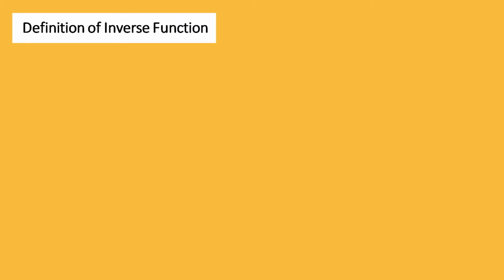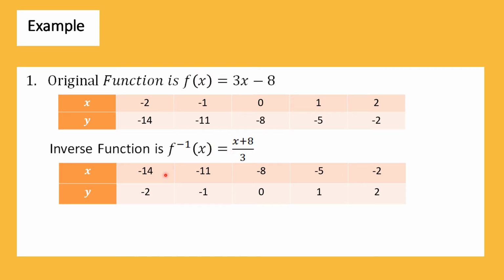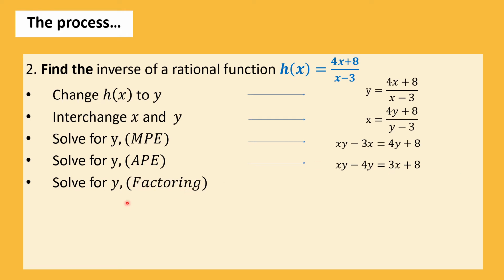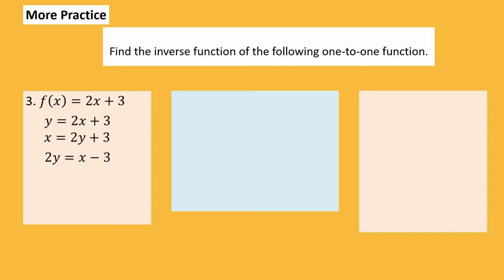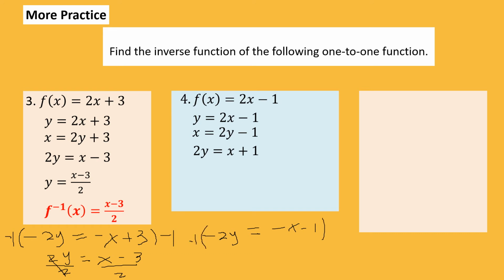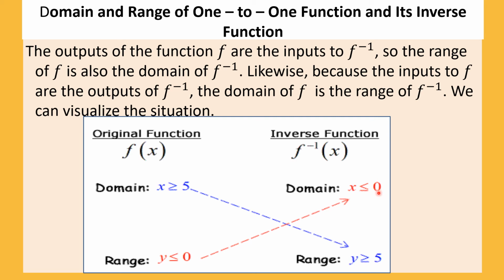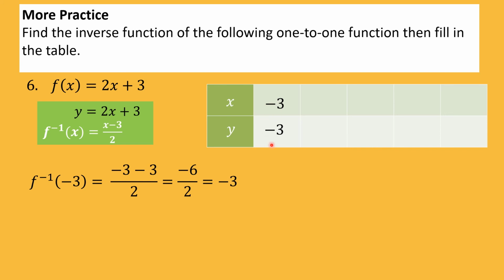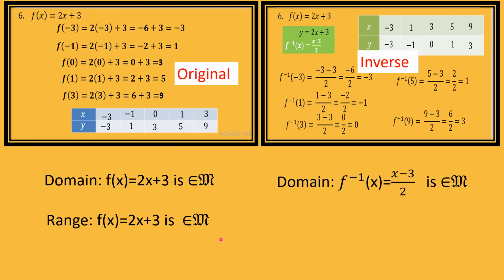INVERSE FUNCTION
Halina't matutong muli!